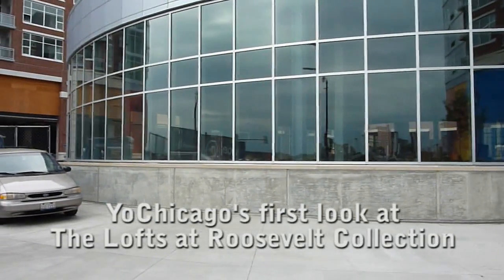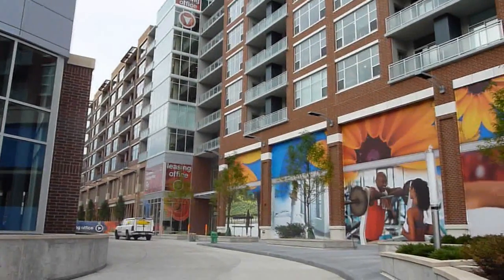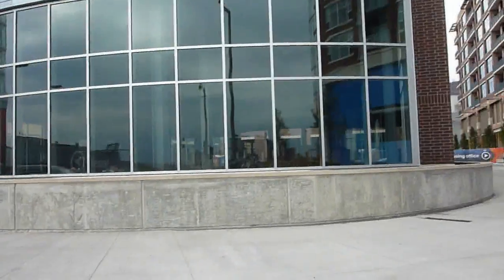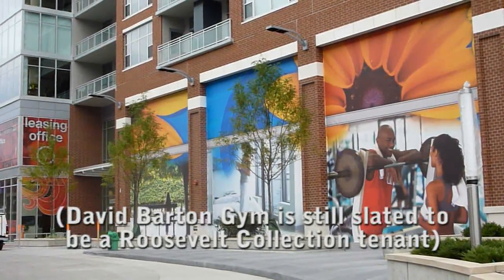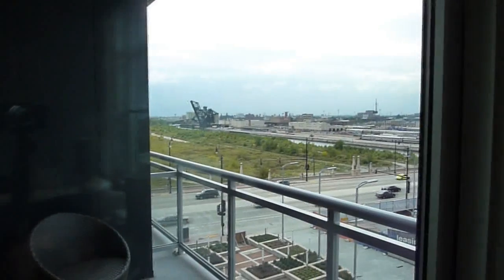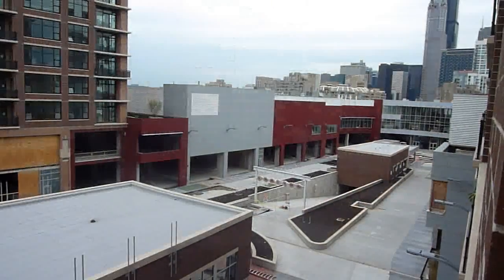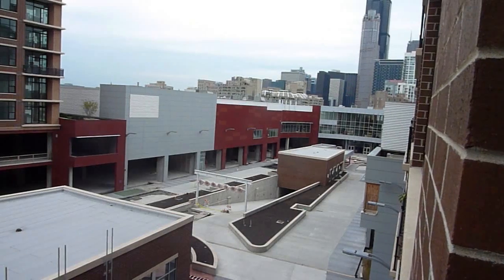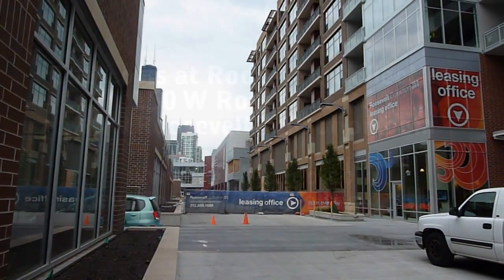YoChicago's first look at The Lofts at Roosevelt Collection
Joe Askins and Erik Stonikas of YoChicago.com and NewHomeNotebook.com pay a visit to the newly opened Lofts at Roosevelt Collection, Centrum Properties' new residential / commercial development in Chicago's South Loop. Roosevelt Collection in August converted from a for-sale condominium project to a rental development; since that time, people have leased about 70 percent of the project's first 170-unit mid-rise.